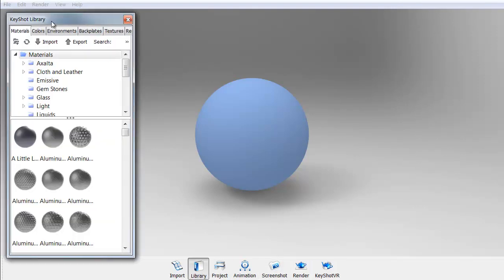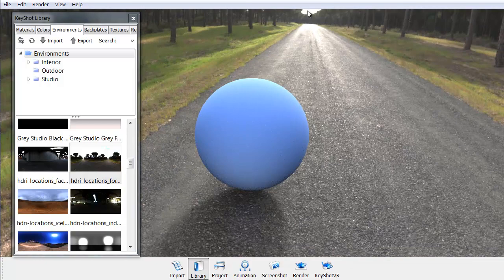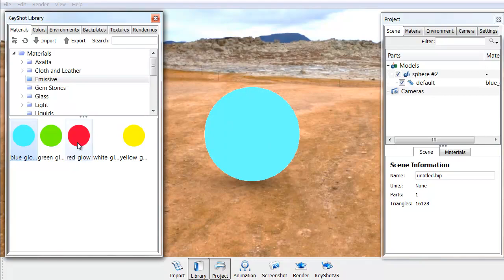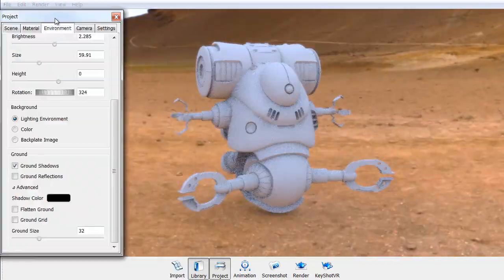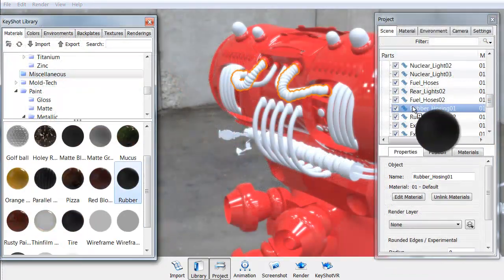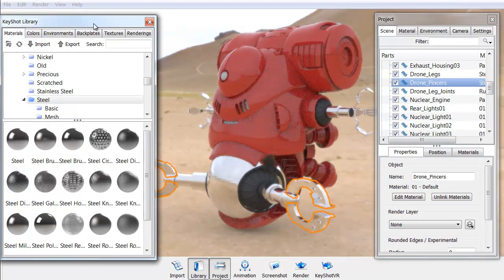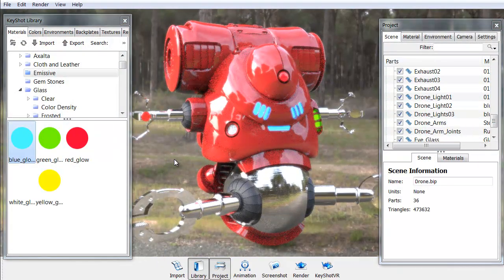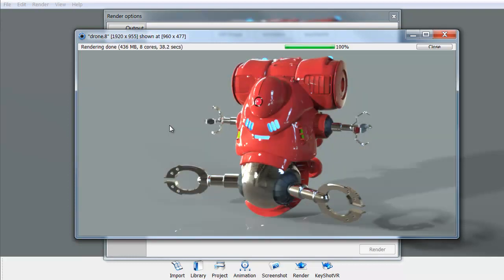Intro to Keyshot - (3dm Promo)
In this introductory tutorial, we'll dive into the world of Keyshot. Keyshot is one of the easiest and fastest 3D rendering programs on the market and can help create fantastic renders of your 3D models with just a few button clicks and some basic information whether you're an adept professional or a complete novice. With its great real-time 'drag and drop' ability, you'll be able to apply your 3D model with a variety of photo-real materials within pre-set environments for stunning results!